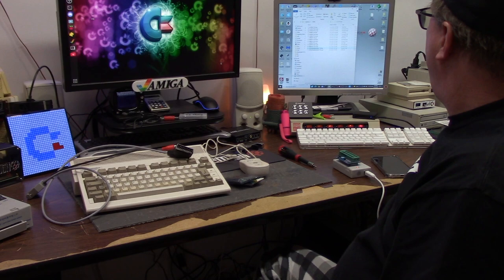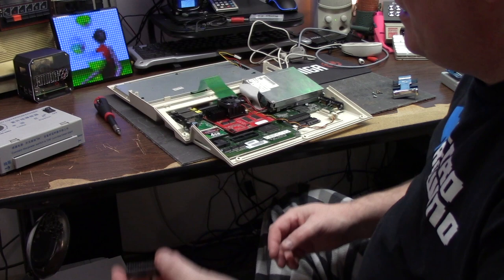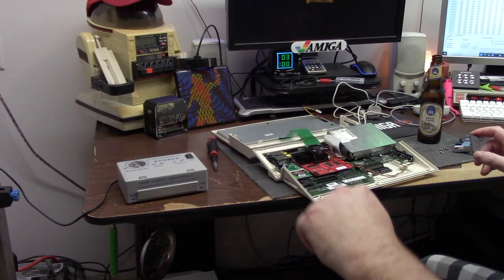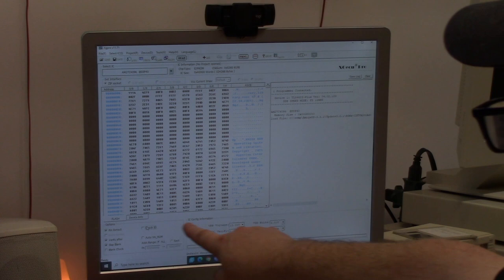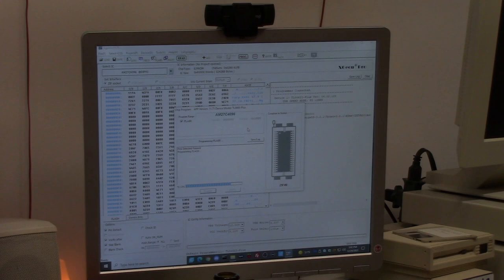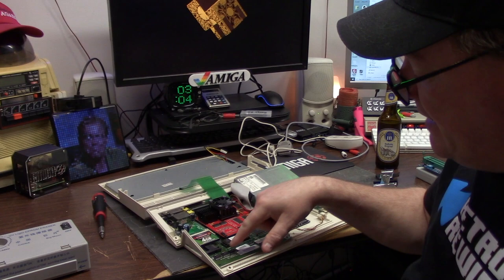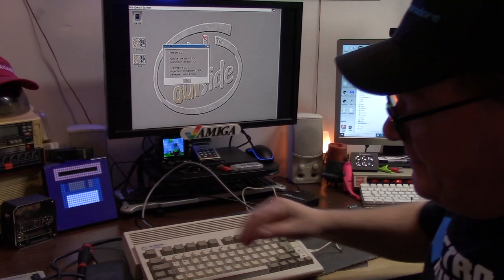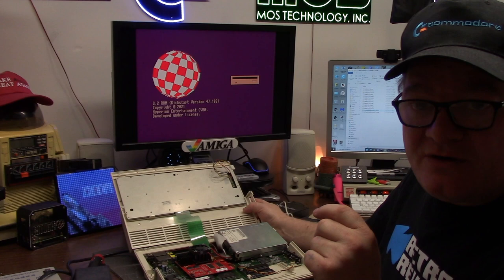Amiga 600 3.2.1 rom w new screens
E279: In this episode... I erase a rom , then I flash the Furia A600 with the new OS3.2.1 ROM and check out the two new screenmodes for no boot devices, and boot devices. Then I verify the new kickstart version 47.102 versus 47.96 on a standard 3.2 rom Hope this helps you!

Thank you to all my current patrons and supporters, I can not express how much your support means to me. you are all listed in the description below

Also be sure to check out Retro Rewind for all your Commodore goodies and services

Elite Patrons

Aaron Bond
Ady Bolton
Alexis Beaumont
Alvin Franklin
Andreas Karlsson
Charlie Underwood
Craig Daters
Darren Attwood
Daniel Varga
Dominic Demarinis Sr.
Jonathan Wickett
Kevin Avery
Luis B Perez
Martin Frei
Martin Moore
Sebastian Gray
Stephen Bruce
Steve Kile
Steve Thompson
Sutehk
Toni Moisio
Wayne Lymbery

Alan Romeril
Amiga Bill Winters
Brian O’Neill
Brett Armstrong
Chance Davis
Chris
Garry Heather
Gaz Edmunds
Jason Voak
J. Walter Hawkes
Jonathan Wickett
Kevin Quattro
Kevin Swarts
Kim Jensen
Lars H
Luca Argentiero
Litwarski
Mark
Mark Kierzkowski
Mark Jaques
Mark Pearson
Mick Stone
Matthew Moebes
Neil Bradford
Nimh Oli
Pepa Wastl
Phil Cherry
Thomas Vogt
Scott Jones
Wanderley Ceschim
Zobeid Zuma

Official Patrons

Adam Currie
Adam Templeton
Alan Day
Alexander Sharikhin
Antonio Drusin
Ashley Clifford
Ashley Dawson
Andrea Pizzichini
Andre Bergei
Ash Green
BunnyBrewster
Chris Cantwell
Chris Green
Chris Trickett
Craig Sharpe
CubicalNate
David Black
David Obrien
David Martin
David Z
Dennis Garman
Dimitris Gialoglidis
Edvin Helland
Etosha69
Frank Haaland
Frank Muscato
Frederico
Garry Heather
Geekology
Gerald Gibbons
Gerco Dries
Graham Tomlinson
gjoken
Jablanka
Markus
Mark Amorin
Martin Palmgren
Mislav Krleza
Matthew Augustine
Matthew Rasnake
Matt Houghton
Marc
Mark Amorin
Matthew Hoe
Matthias Schüssler
Michael Englyst
Michael Fuerst
Mike Roach
MI.LO
Mislav Krleza
M W M
Nicklas Berg
Nick Roper
NoeleyC
Niklas Arvenberg
Paul Danger Kile
Pawel Solecki
Pelle Norberg
Peter Sterk
Ramon Schmitt
Ramsey Harrison
Richard Brayshaw
RoC
Rod Piercy
Rok Štibler
Ron Annie
Russell Fairey
Simon Chatterley
Simon Lee
Skylos
Sven Gugelmann
Svein-Inge Kallevik
Tristan Grove
Yngve Eide